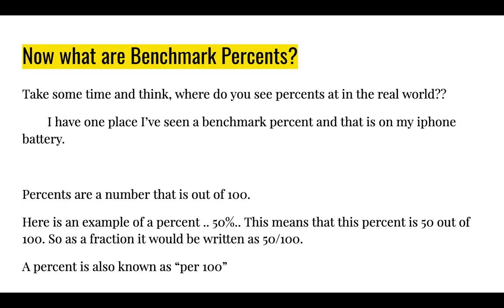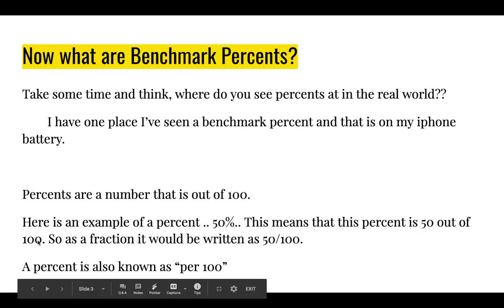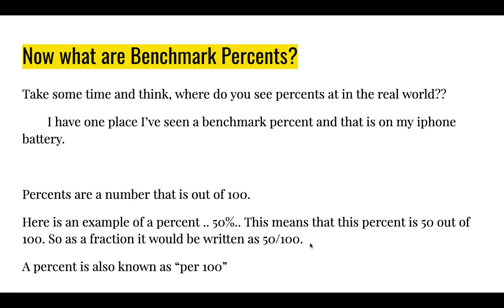Representing Benchmark Fractions and Percents